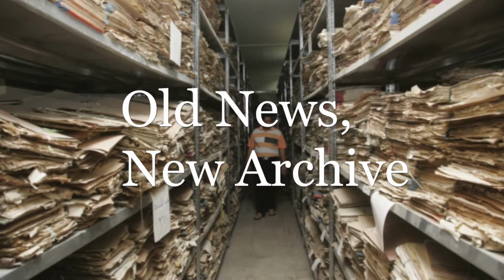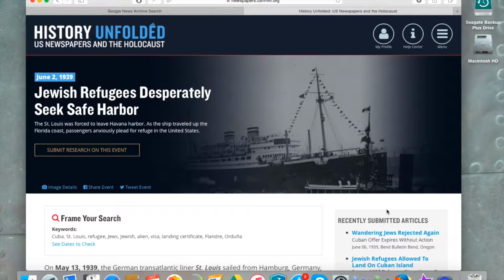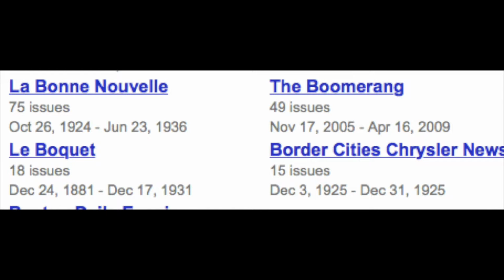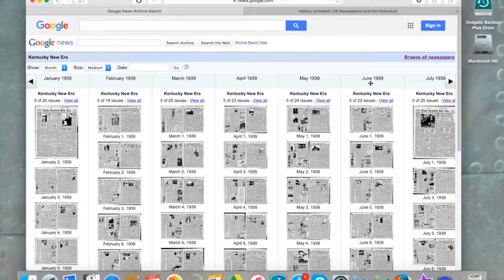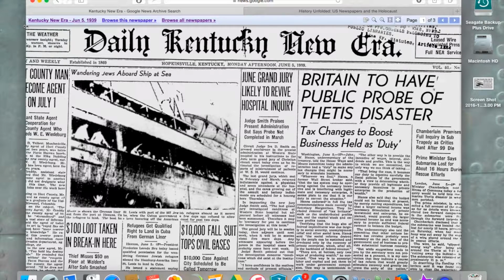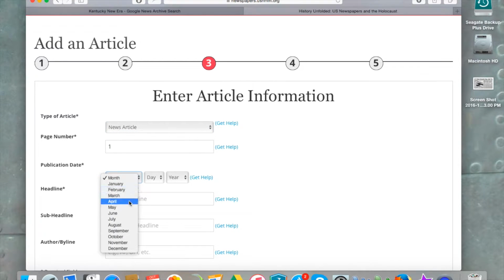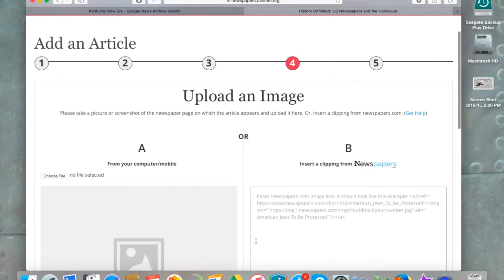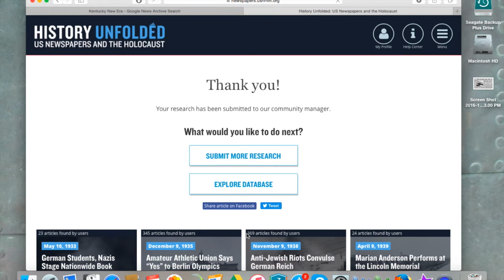Old News, New Archive II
An instructional video showing how to select news articles from google news archive and upload them to the History Unfolded website run by the USHMM.